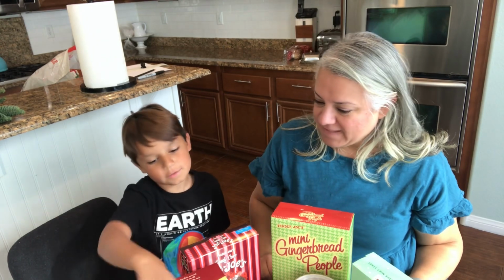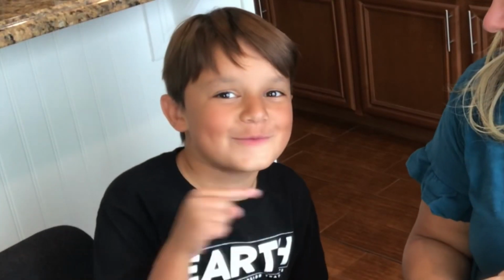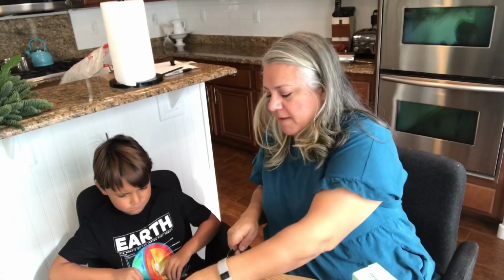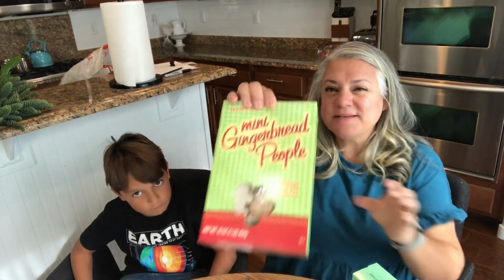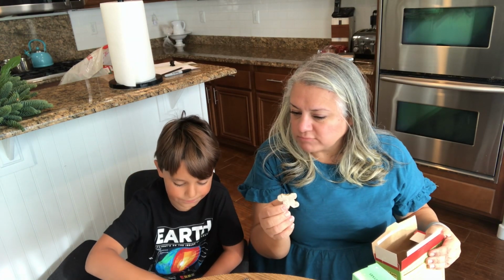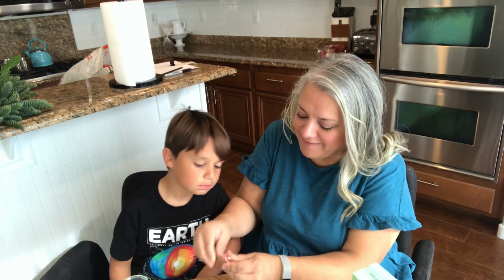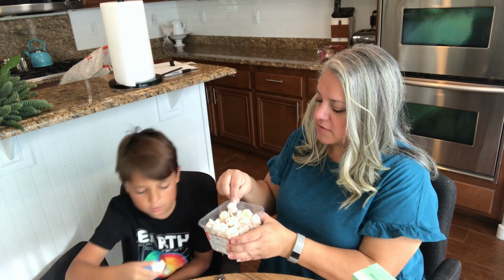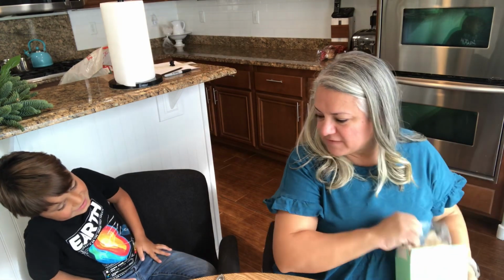Trader Joe’s Christmas Goodies Taste Test | Trying All the Yummies at Trader Joe’s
Happy Monday Rollers! I recently went to Trader Joe's & bought a lot of Christmas Goodies. I wanted to dedicate a video to us Taste Testing all the Yummies! I'm so happy Ezra joined me. He is really honest on his reviews. He's a funny kid. Have you gone to Trader Joe's recently? If So, What have you purchased recently?

Have the best day ever!!!

Previous Video: Trader Joe’s Grocery Haul | Our Family Freezer Favorites

***Music Cred:  Joy To The World Instrumental _Youtube Audio Files